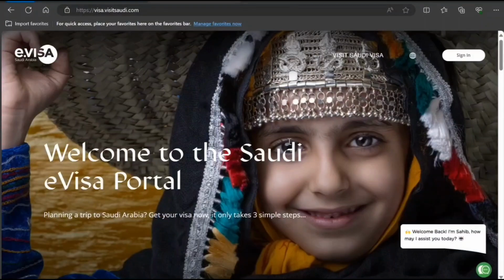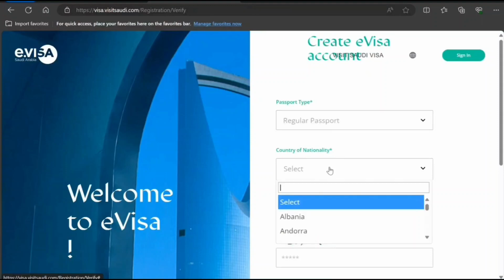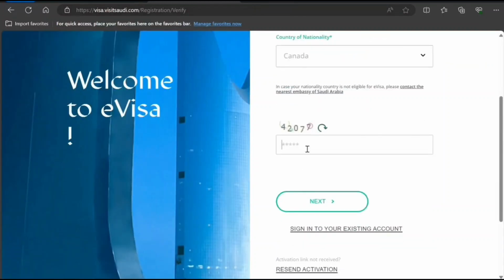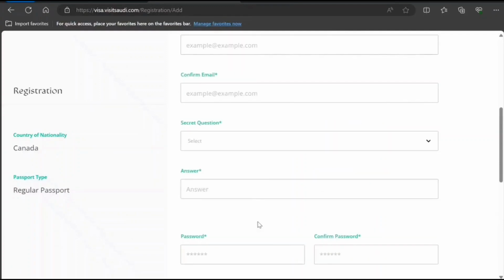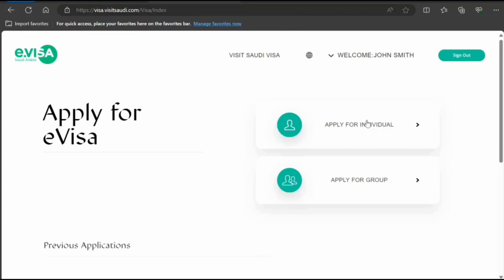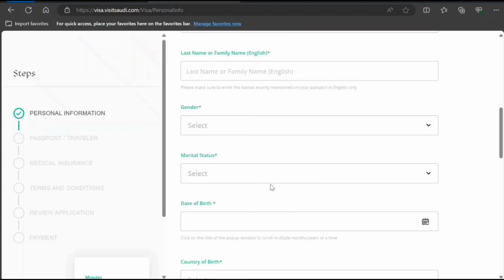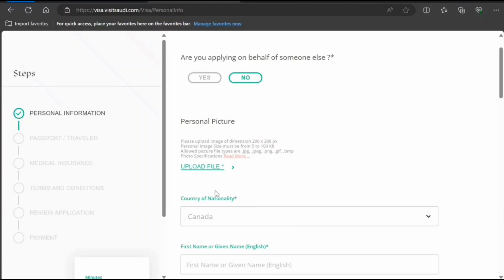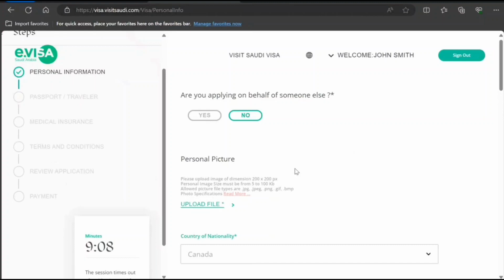How To Apply Saudi Arabia eVisa (Tourist Visa) Step By Step Full Information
Watch How To Apply Saudi Arabia eVisa (Tourist Visa) Step By Step Full Information